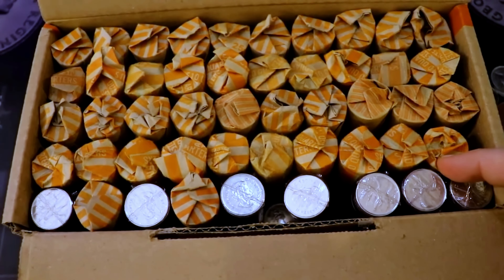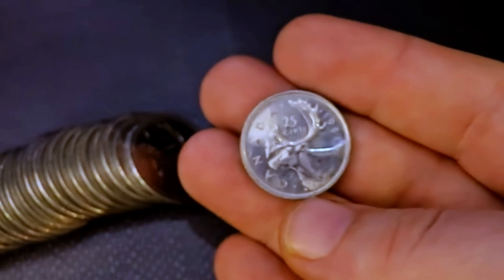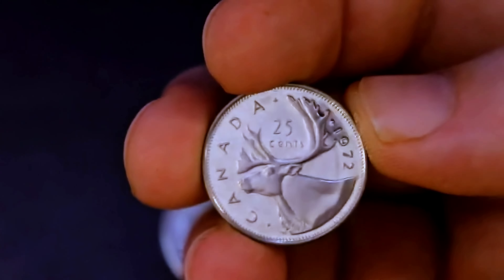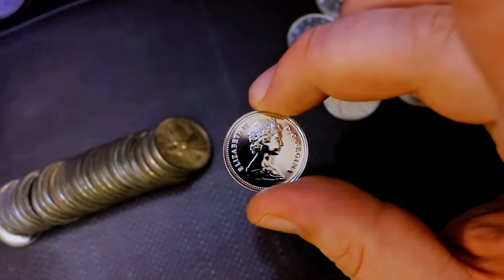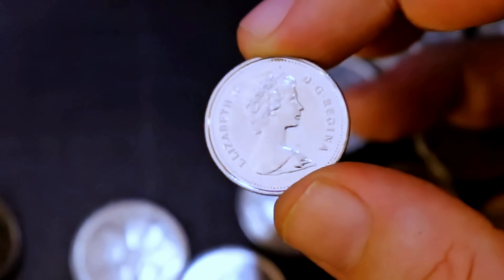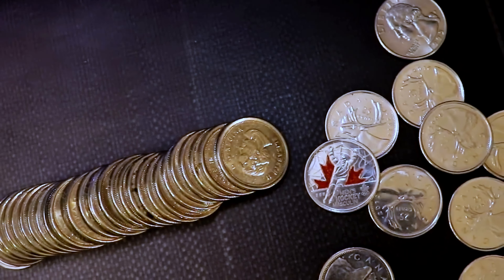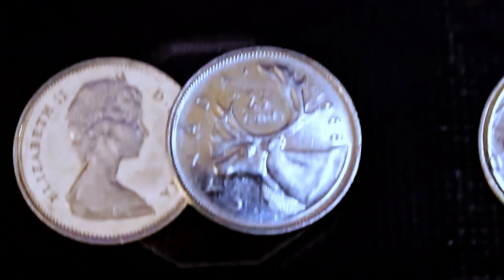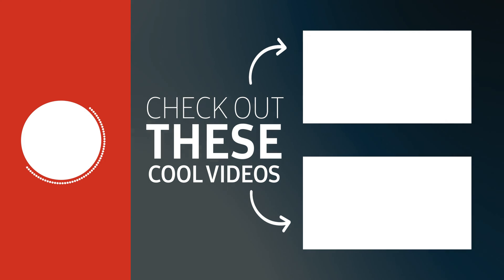UNBELIEVABLE SCORE!! COIN ROLL HUNTING CANADIAN QUARTERS!!!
The most epic quarter hunt of my coin roll hunting career. You wont believe all of the amazing coins we find searching through this $500 bank box of Canadian Quarter Rolls!!